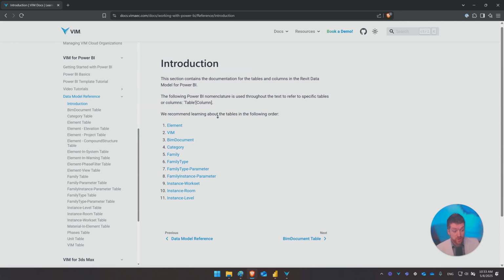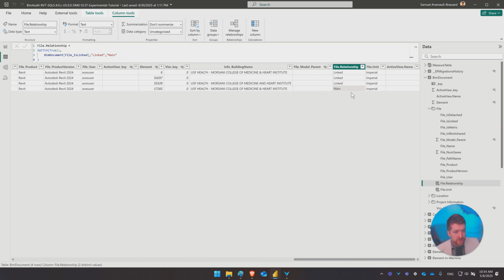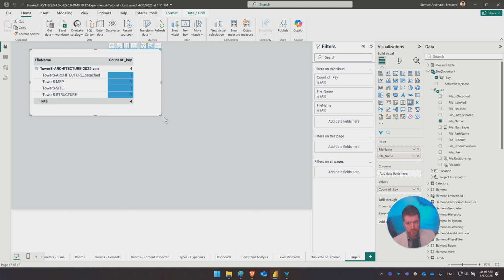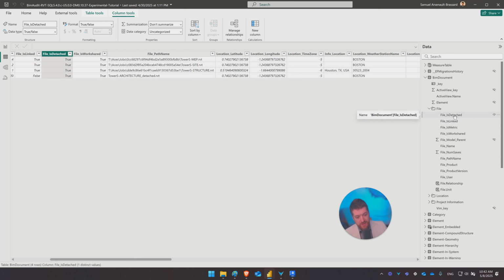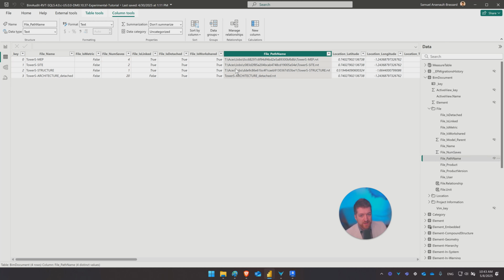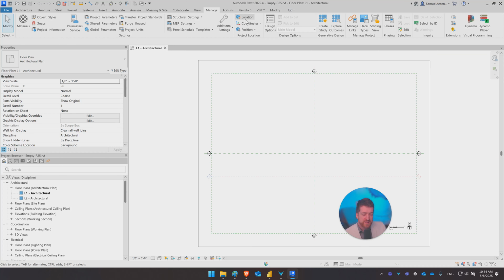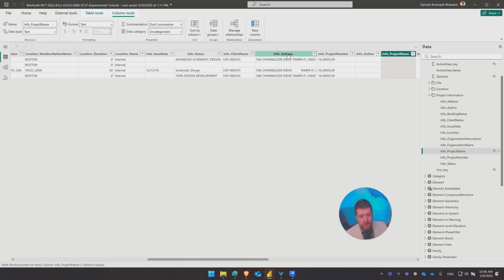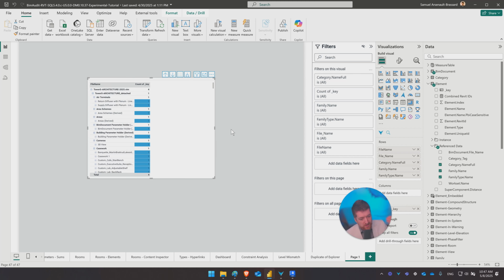📄Data Model - BIM document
In this video, we dive into the BIM Document table, a core part of the VIM data model. This table stores important metadata from Revit, Navisworks, or IFC files—like filenames, units, geographic info, save history, and more. Whether you're tracking model origins or auditing authoring habits, this table provides powerful insights.

⏱️ Chapters
00:01 Intro – What is the BIM Document table?
00:13 Where it connects in the data model
00:29 BIM Docs, VIMs, and Units
00:39 File names and linking status
00:59 File relationship status (linked or parent)
01:20 Counting BIM documents with keys
01:50 File name breakdown across VIMs
02:25 Active view column (pending fix)
02:41 Three file folders: Project Info, Location, and File
03:01 What each group of metadata means
03:12 File info (linked, metric, attached, workshared, etc.)
03:51 Save count – measure file activity or neglect
04:17 File paths and source product
04:38 Product version + user info
04:50 Friendly versions of source + unit info
05:14 Location data – Revit's site/geography settings
05:42 Project info tab – often inconsistent or empty
06:25 What to do if your BIM Execution Plan requires this info
06:56 VIM key and how it connects
07:08 Wrap-up – linking BIM Document to the rest of your data

✅ What metadata is stored in the BIM Document table
✅ How to distinguish parent vs. linked models
✅ Why file save count is a hidden gem for tracking team activity
✅ How the table connects to VIMs and your overall BIM data strategy

💡 Tip: If your team actually fills out Project Info in Revit, this table becomes incredibly valuable for QA/QC and BEP compliance. Otherwise, expect a bit of a mess—Power BI will still help you expose it.

for the full data model reference